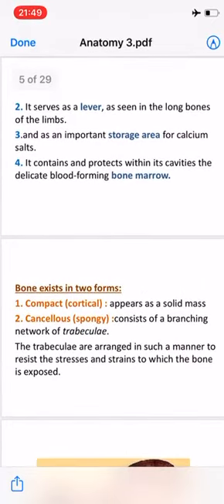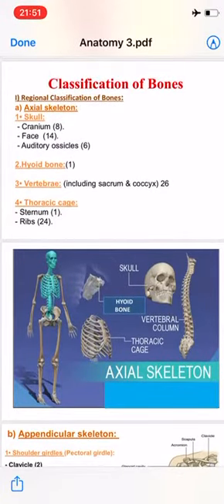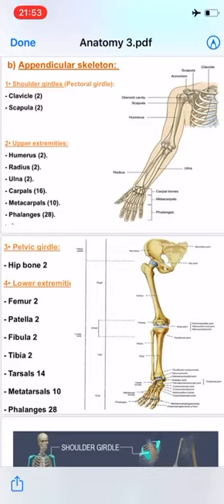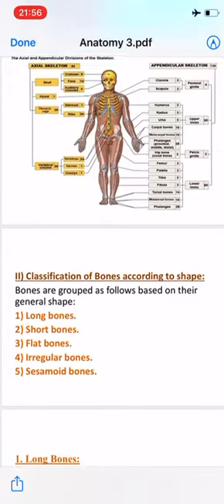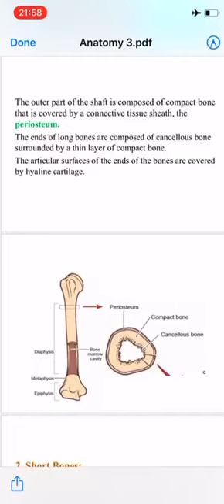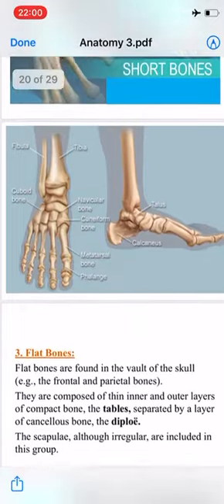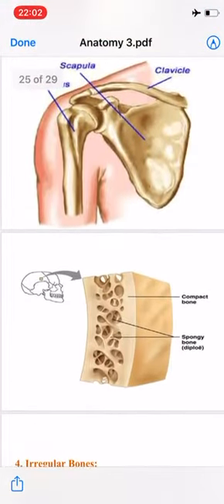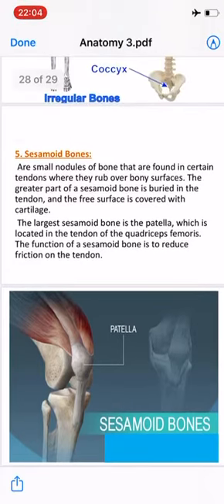د. اوراس قسم طب الاسنان - المرحله الاولى ـ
General Anatomy